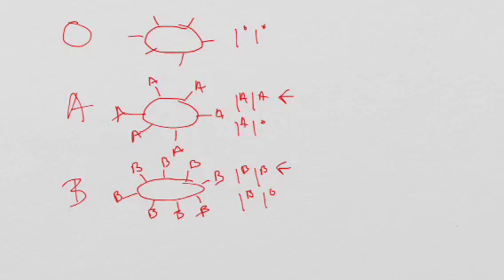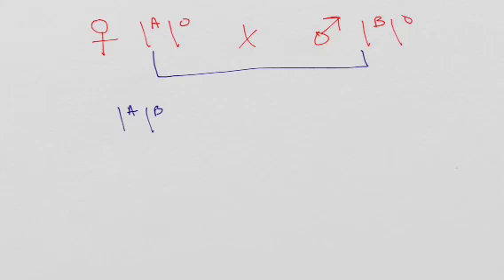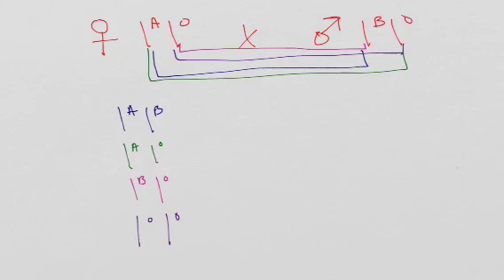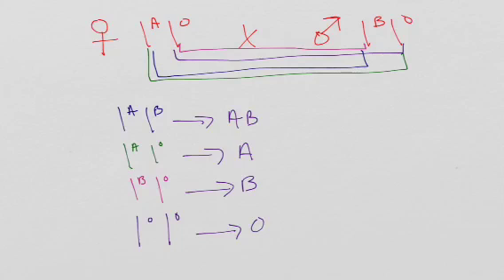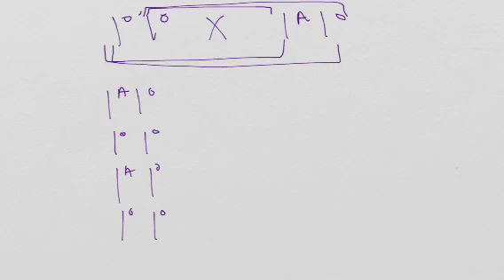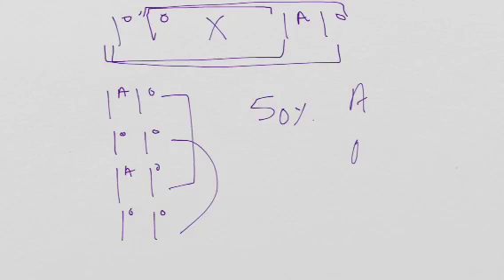Sec III ABO blood groups